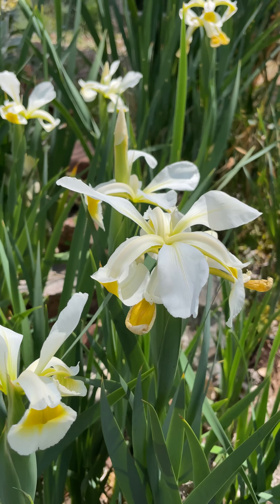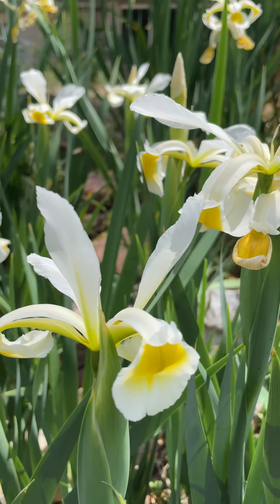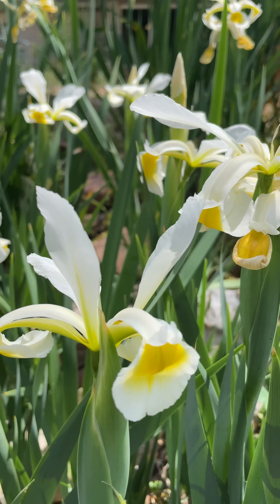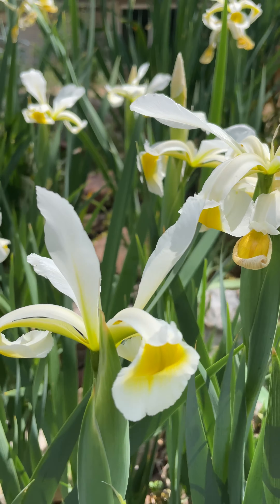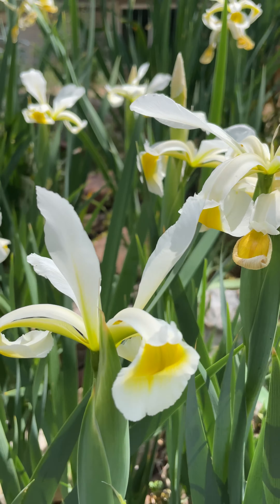Easy Tip for Getting More Flowers on Your Iris Plants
SAVE this tip! If your irises stop blooming or slow down, chances are the rhizomes are buried. Clearing away debris, weeds, soil, and leaves NOW will mean better blooms next year. Those rhizomes love the heat and sun.

And if your irises are in full shade: now is the time to move them to a sunnier position . They generally want 6-8 hrs of sunlight (mine are in morning shade and afternoon sun which they like). Chop the leaves leaving 6-8”. Lift them with a fork. And plant them with the rhizomes facing south or west.

Follow me @midmodernmama for:
🌻 Gardening tips and ideas
🐞 Organic wildlife gardening in Colorado Zone 6
🪻Monthly Gardening Checklist
🌱 Grow alongs and seed starting
🔨 DIY projects inside and out
🌸 Daily gardening updates in stories and channels
😍 Laughs, inspiration, and love in stories

I appreciate everyone who subscribes! You are supporting me and the projects I share!  You can click the red button under the video

I’m also a partner at: OwlandEmber.com
Sign up my newsletter for new project notifications, sales, and events!

Garden gardening small gardens learn to garden Denver blogger garden design backyard garden garden party easy flowers to grow cutting garden growalong wildlife gardening